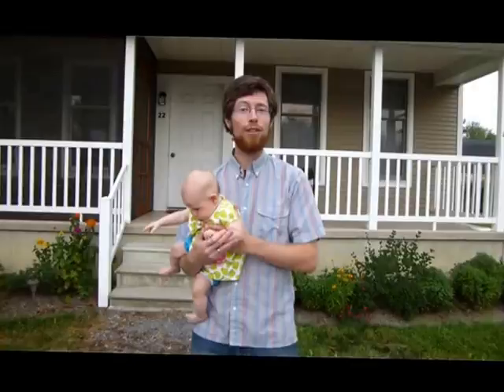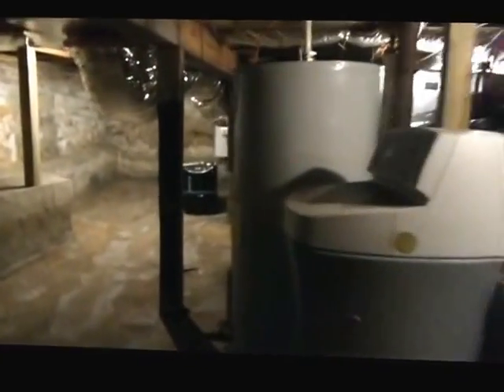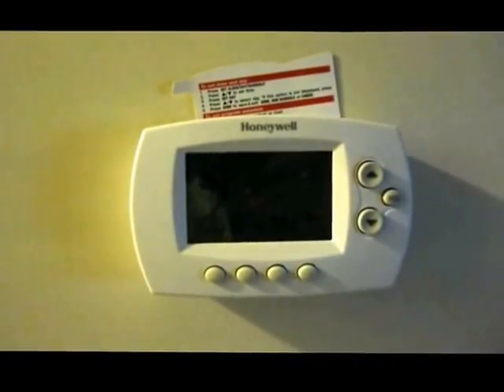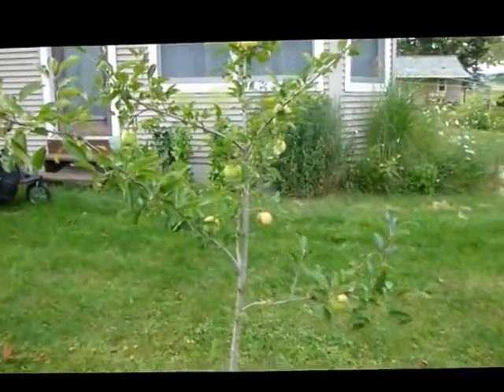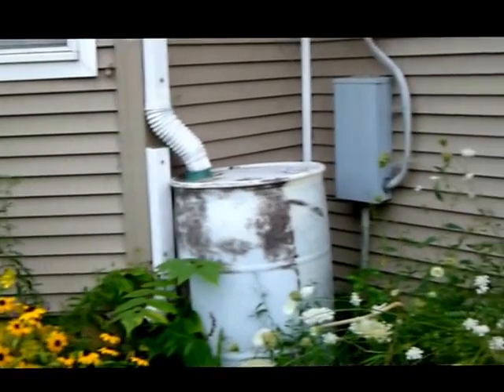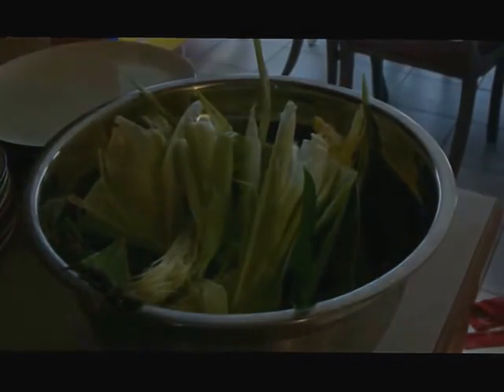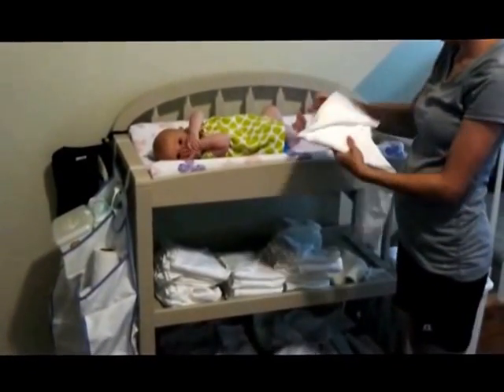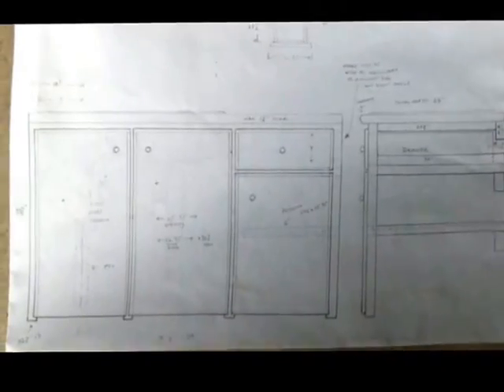Doing Things in an Environmentally Friendly Way at the Southertons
This is a video I made to show my 8th grade Tech. Ed. students at Mifflinburg Middle School. During class, I talk a lot about things I do to be more environmentally friendly. Now I'll be able to show them!